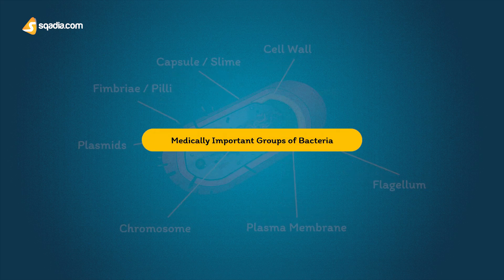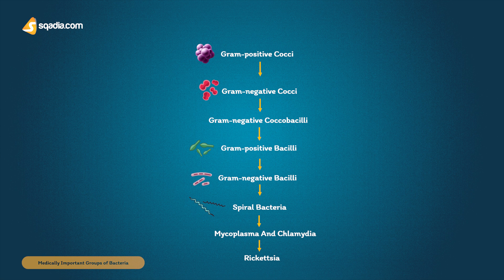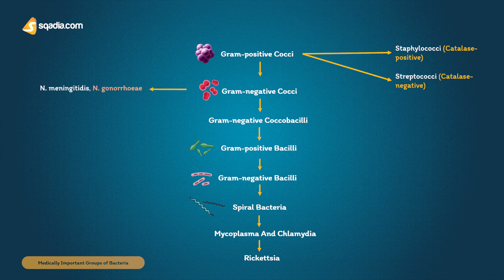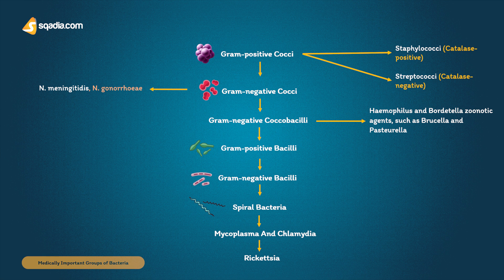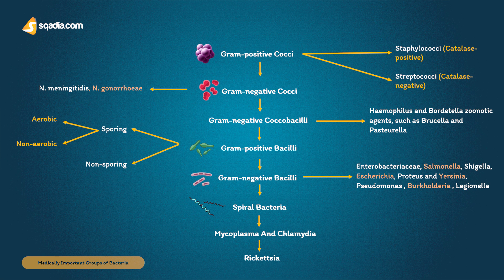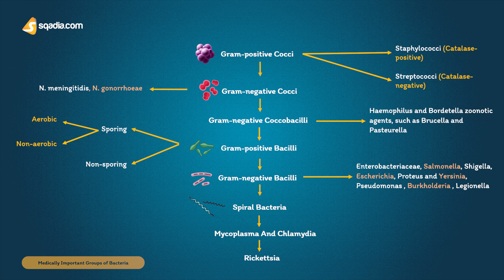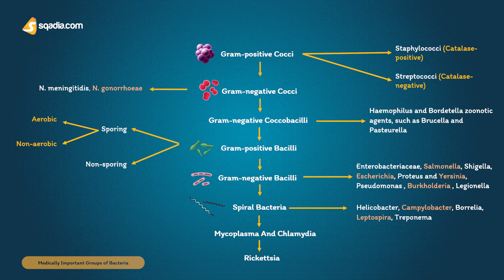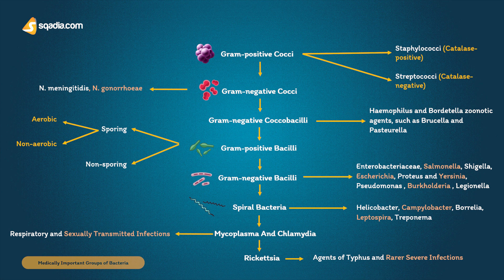Structure and Classification of Bacteria | Medically Important Groups of Bacteria | Microbiology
In microbiology, bacteria are classified into different groups based on their physical and genetic characteristics. This classification helps scientists better understand the diversity of bacteria and their relationships with other living organisms.

There are several ways to classify bacteria, but one of the most common methods is based on their shape and structure. Bacteria can be broadly categorized into three groups: spherical (cocci), rod-shaped (bacilli), and spiral (spirilla).

Cocci can further be classified into different subtypes based on their arrangement, such as in clusters (staphylococci) or chains (streptococci). Bacilli can also be further classified based on their ability to form spores or not.

Other classification methods include biochemical tests, genetic sequencing, and staining techniques.

Understanding the classification of bacteria is crucial for medical students, as it helps identify and treat bacterial infections.

▬ 📃 Bacterial Structure Components ▬▬▬▬▬▬▬▬▬▬
Bacteria is are prokaryotes, so it lack membrane-bound organelles. A bacterial cell is bounded by a cell wall, but the structure of bacterial cell walls the same for all species? Of course not!

We remember that the cell walls of Gram-positive and Gram-negative bacteria differ. But what was that difference?

Furthermore, this video will also explain the structure of bacteria and function and the six important components of Bacterial cells, the structure of these components, and why bacteria need them. These components include:
🟡 Capsule
🟡 Lipopolysaccharides
🟡 Fimbriae or pili
🟡 Flagella
🟡 Slime
🟡 Spores

Why do we need the classification of microbes? Well, this is necessary to predict their pathogenicity. Bacteria are identified using phenotypic, immunological, or molecular characteristics. We can classify bacteria by their:
🔵 Gram staining
🔵 Cell shape
🔵 Endospore
🔵 Fastidiousness
🔵 Key enzymes
🔵 Serological reactions and DNA Sequence.

This part of the video aims to help you know which bacteria are included in which group. And what are the distinctive features that categorize them?

▬ 📃 Medically Important Group of Bacteria ▬▬▬▬▬▬▬▬▬▬
Bacteria are associated with numerous infections and that makes them medically important. Among the large pool of bacteria, which groups are worth discussing in the medical field? And why? If you are curious to know how the following groups are important medically, I suggest you not miss this video section!
🟢 Gram-positive cocci
🟢 Gram negative cocci
🟢 Gram negative coccobacilli
🟢 Gram positive bacilli
🟢 Gram negative bacilli
🟢 Spiral bacteria
🟢 Mycoplasma and Chlamydia
🟢 Rickettsia